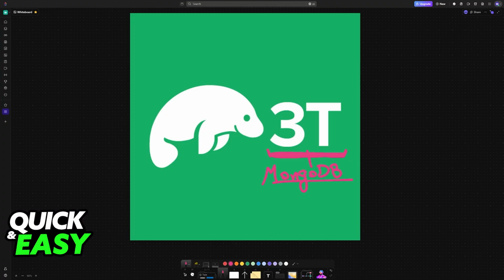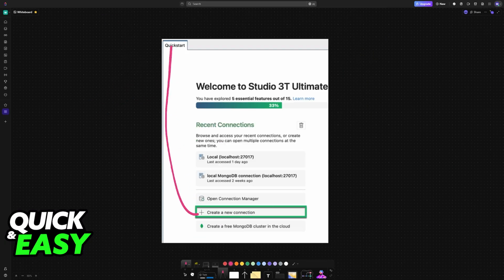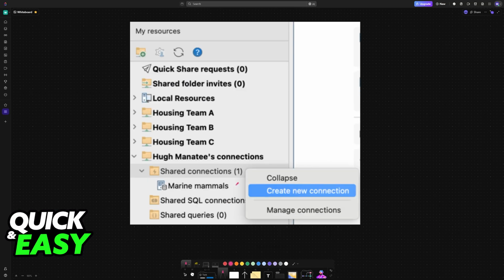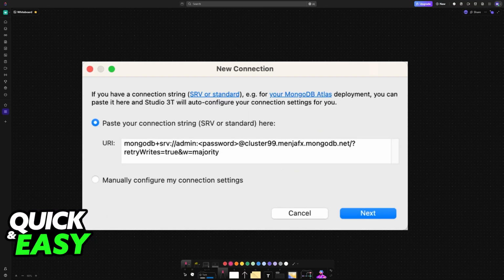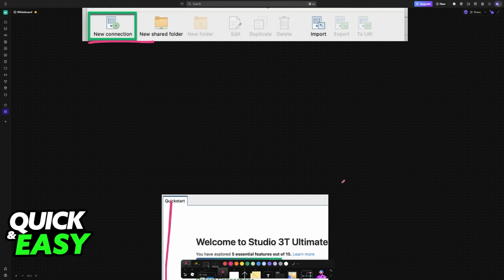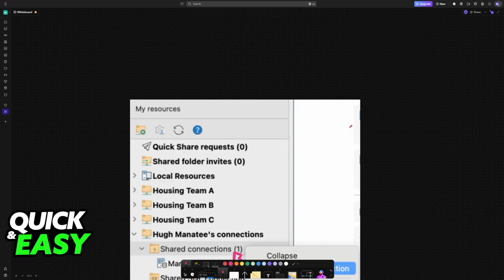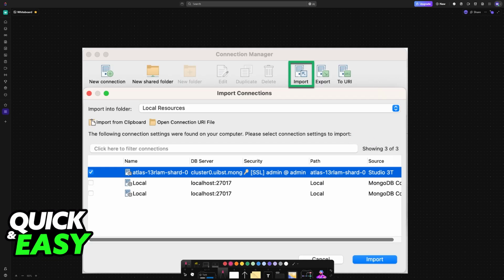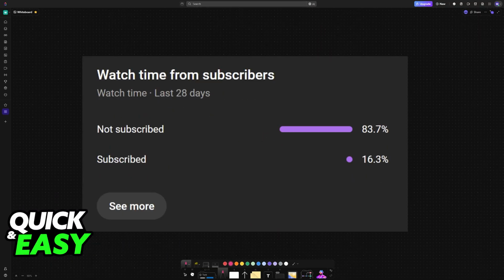How To Connect MongoDB With Studio 3T (2025) - Step by Step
I will solve your doubts about how to connect mongodb with studio 3t, and whether or not it is possible to do this.

I hope I have helped you with the video!